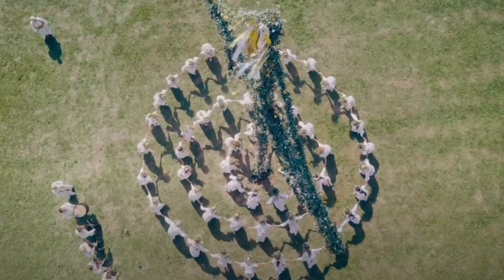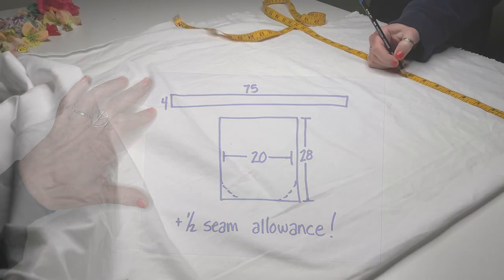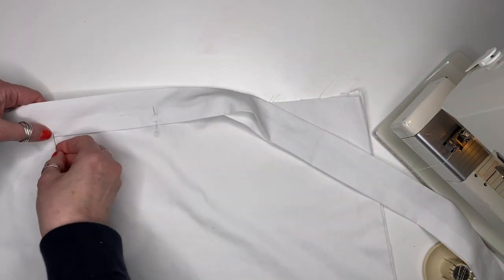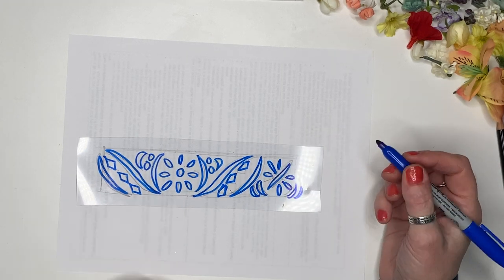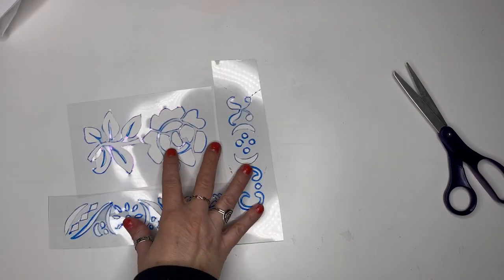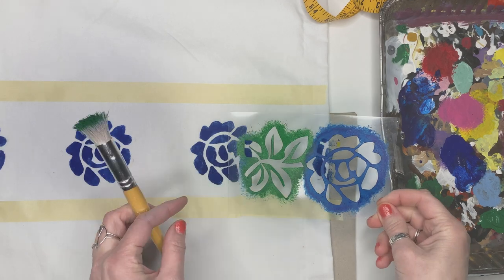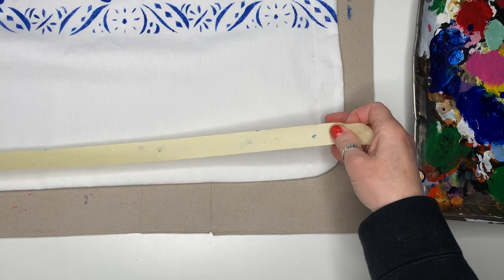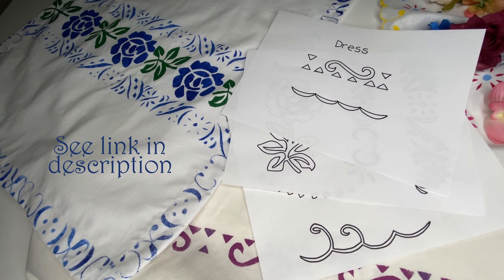Make Your Own Midsommar May Queen Apron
This is part 2 of our 4 part series making the beautiful May Queen costume from the folk horror movie, Midsommar.

If you would like to get the designs we used to make our stencils, they are available as a PDF here: